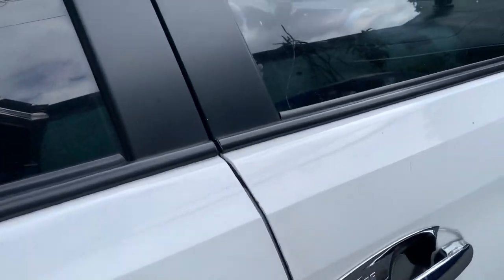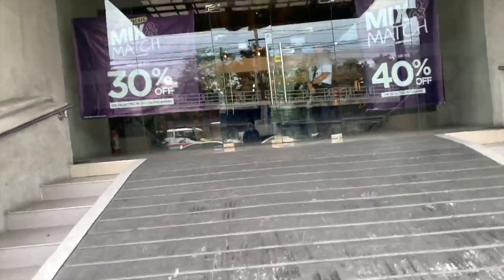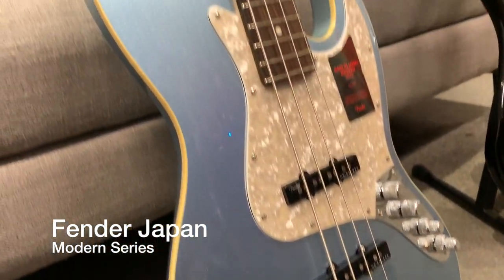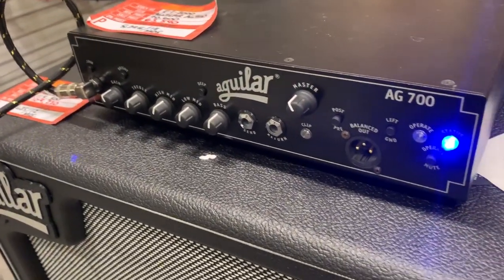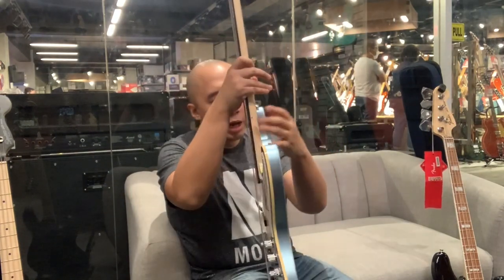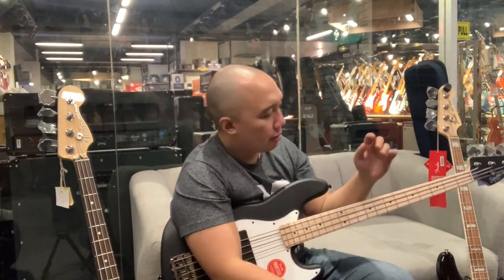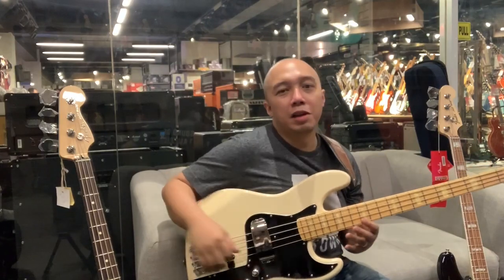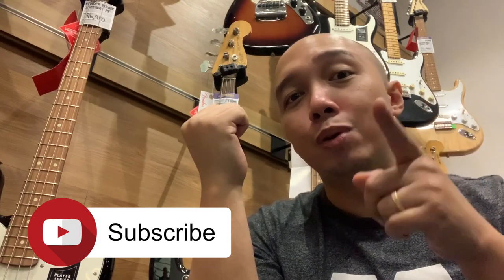The best jazz bass?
So I went to visit the JB Music Flagship Store at Edsa to check out their onsite Jazz Bass models. Many thanks to JBMusicPhilippines and JC Feliciano for your warm accommodation and hospitality. Also a shoutout to Jazze Manuel for allowing me to feature her song "Gonna Make It" on my Vlog. Thank you so much Ate Jazze!